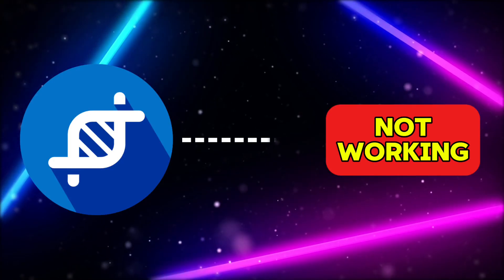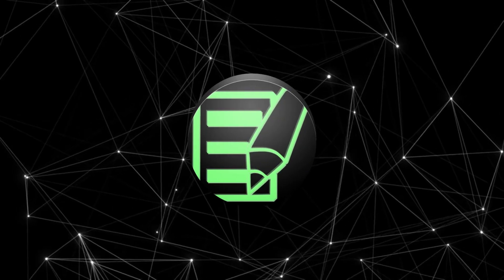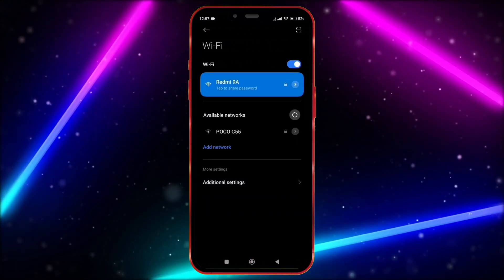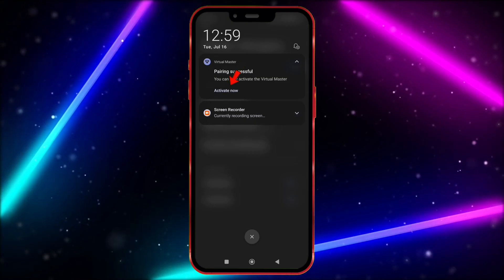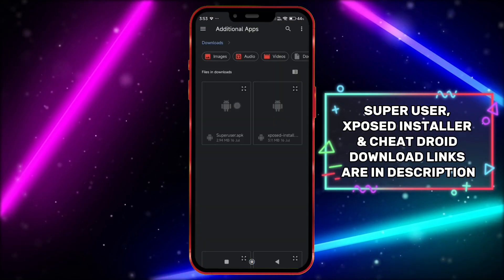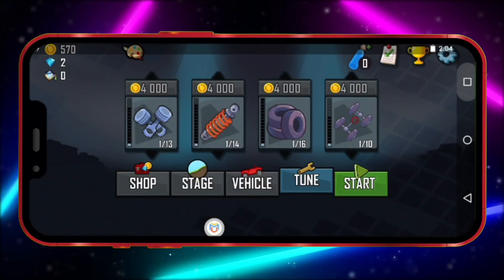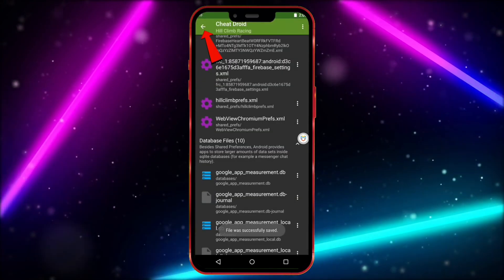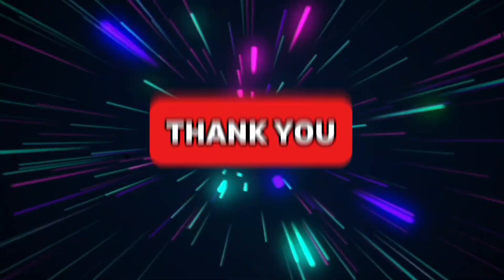How to Fix App Cloner Not Working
This video shows how to fix an app cloner not working.

Are you facing issues with App Cloner not working properly on your device? You're not alone! Many users experience compatibility problems with App Cloner. In this video, I’ll explain the main reasons why App Cloner may not support your device and provide practical solutions to overcome this issue. This will fix the app cloner problems on android versions 10,11,12,13,14 devices.